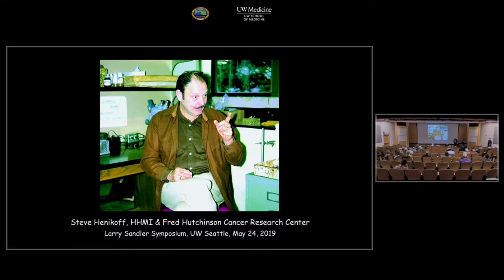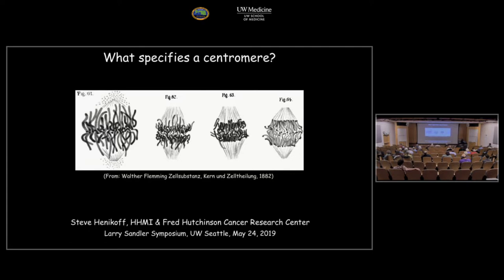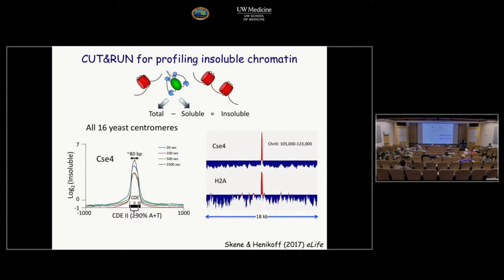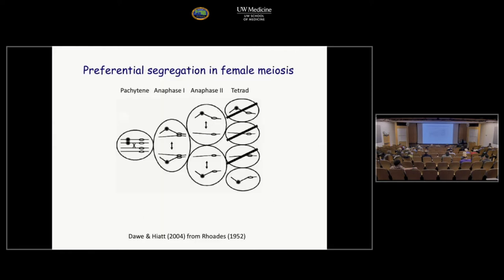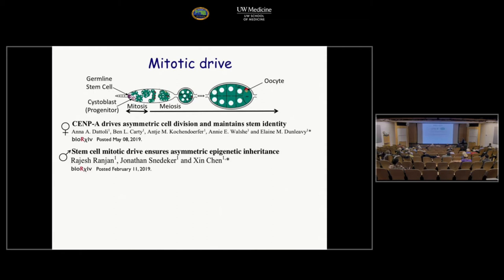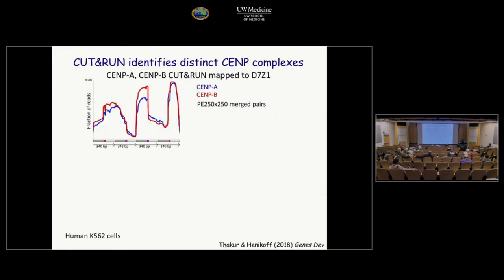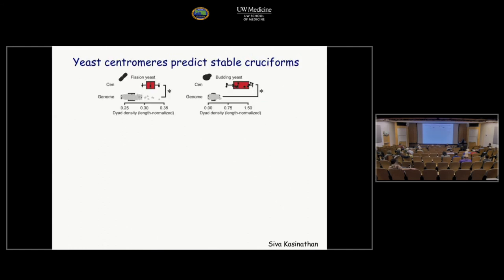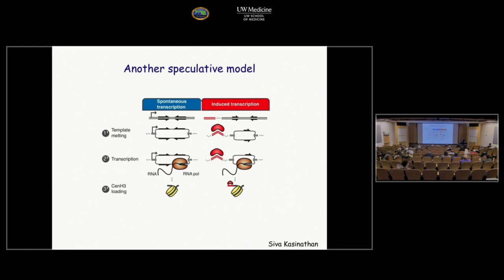Session 4: Dr. Steve Henikoff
"What specifies a centromere?"